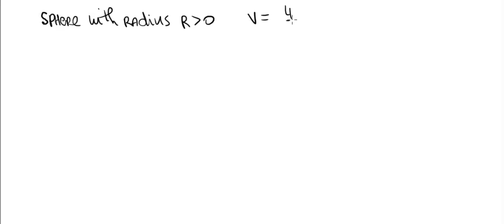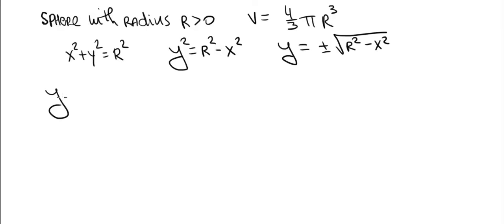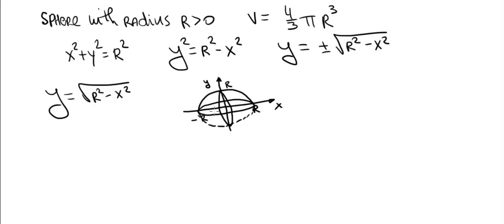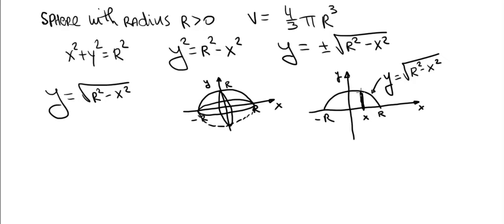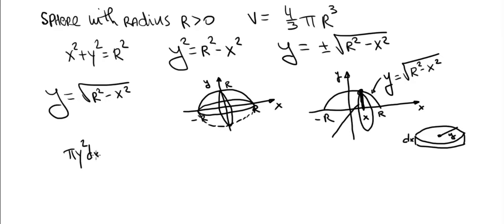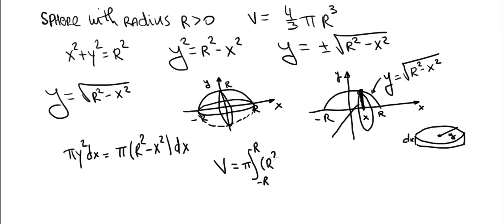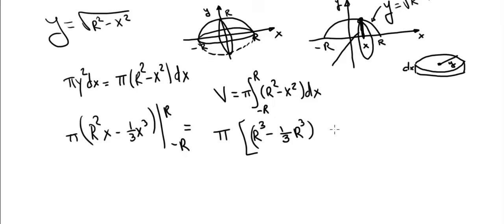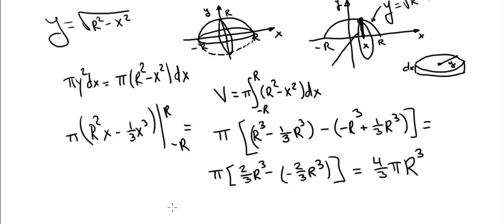volume 1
volume disk method